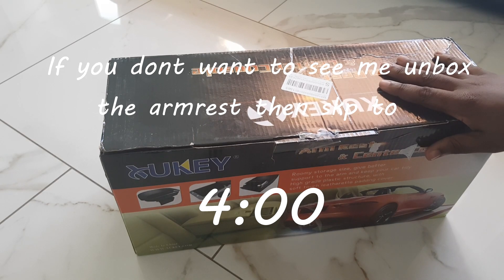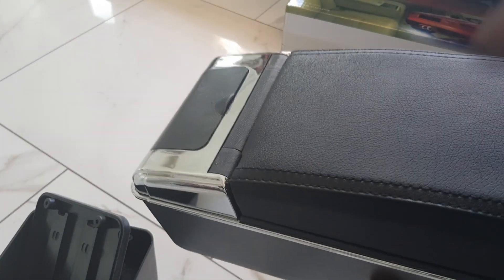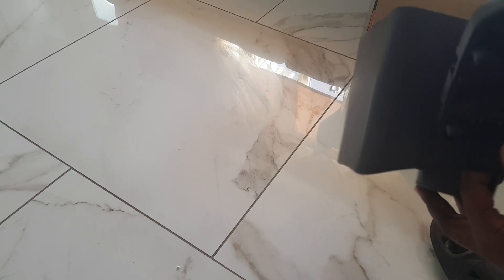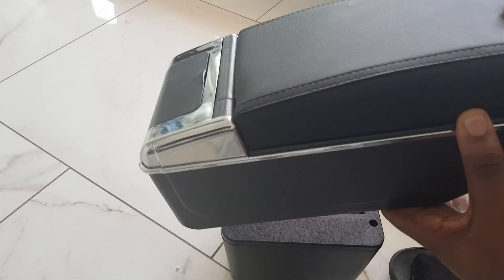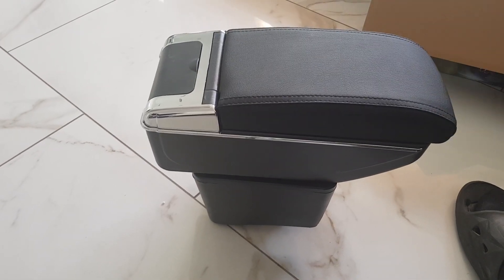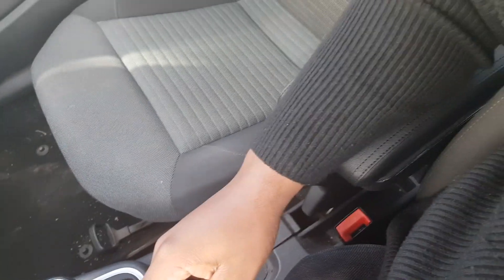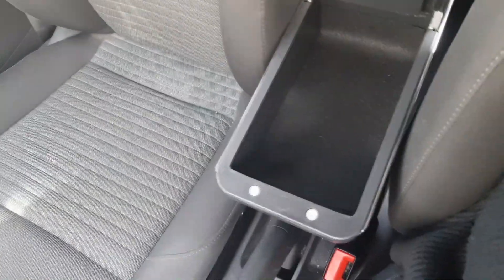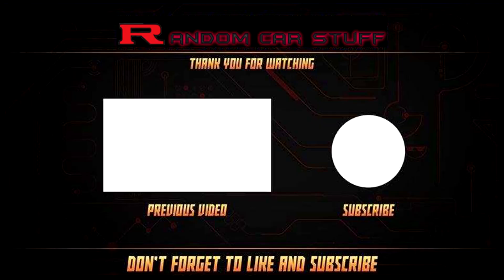VW Armrest install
In this video I show you how to install an armrest into your car. It's not too hard and doesn't take long so it's a nice mod for you to do to your car.

My car: 2010 VW polo 1.6 TDI

The armrest linked above is not the one I bought in the video. The seller I bought mine from no longer have anymore listed so I've just found another which is the same as the one I have and put the link to those instead.

They will bring you to either Ebay or Amazon, there you can purchase the product that i used in the video. ( No extra costs are added if you use the links )